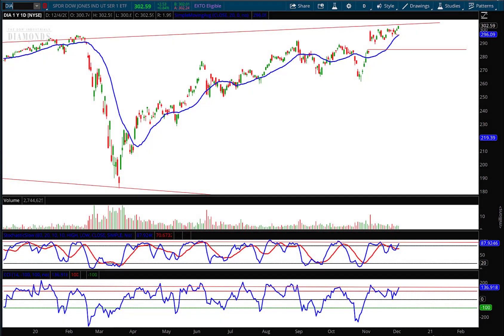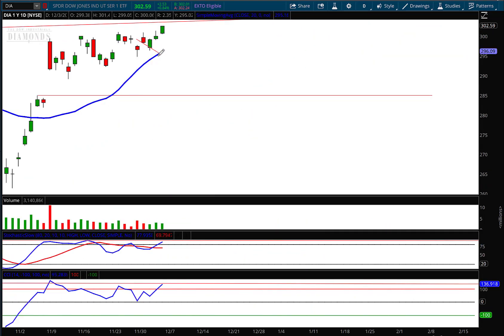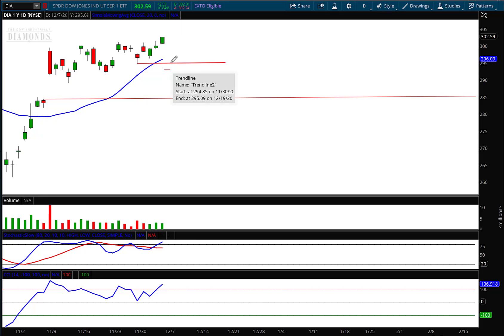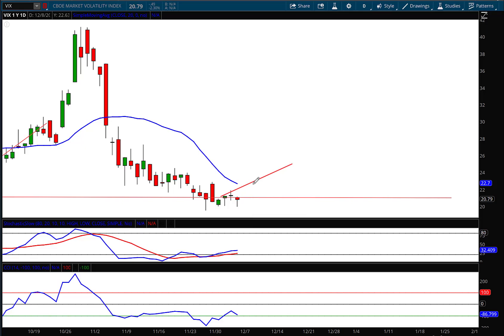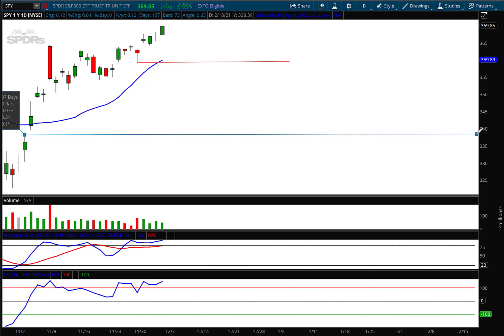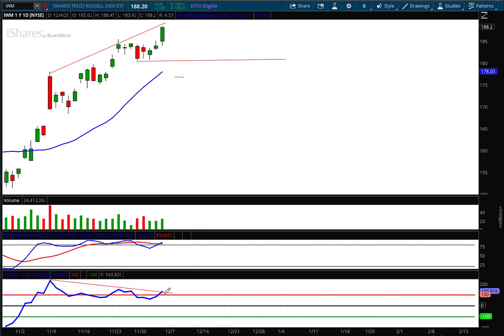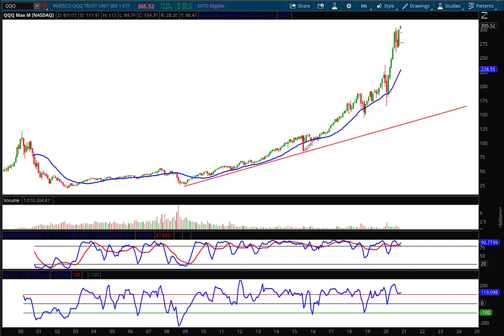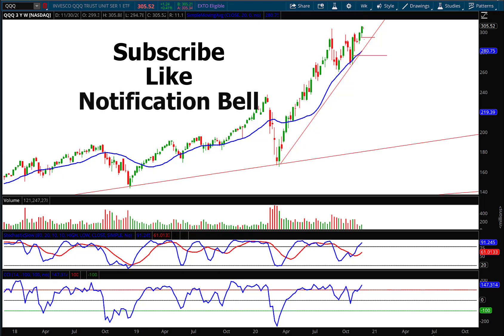Weekly Market Report 12/04/20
The Weekly Market Report with AJ Monte of The Market Guys.